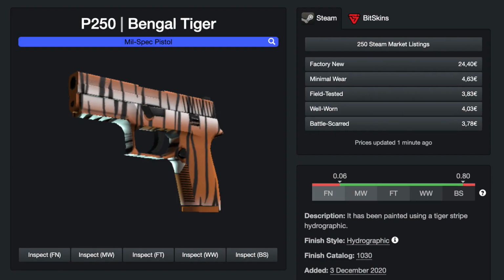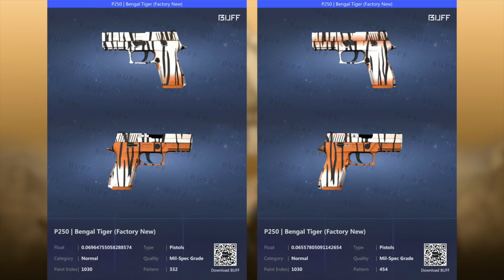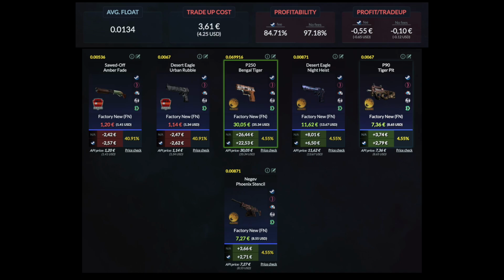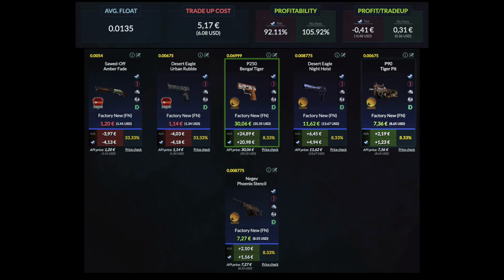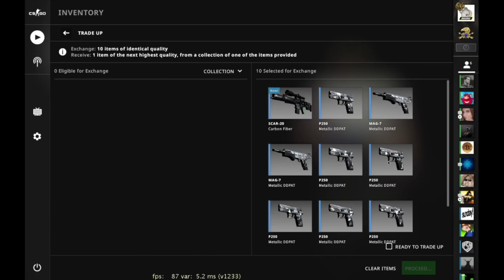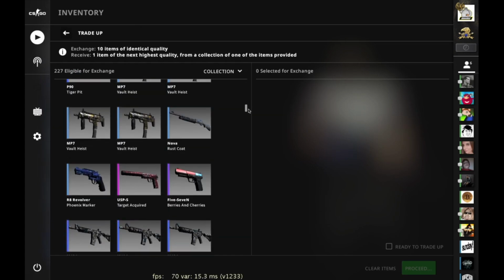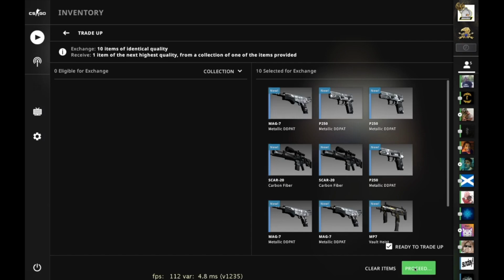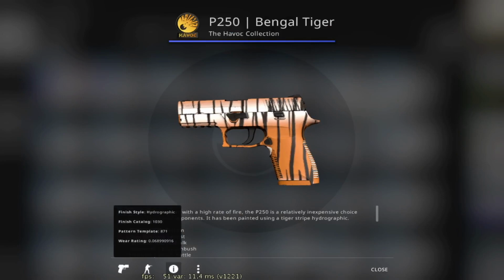CS:GO | Chasing the FN P250 Bengal Tiger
Finally back with a long promised video. For about 3 months I was trying to get the FN P250 Bengal Tiger. So far I managed to get 3x FN from trade ups and since then I was trying to get a 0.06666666 version. After about 20 failed tries to get this float I am giving up and hope that someone else of you ( looking at you Uncle Fedor ) can do it in the future.